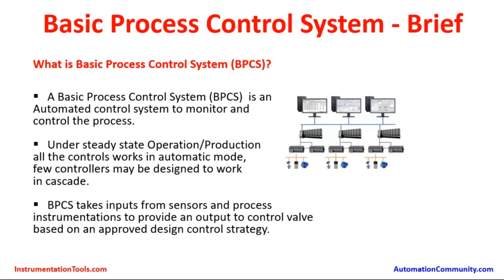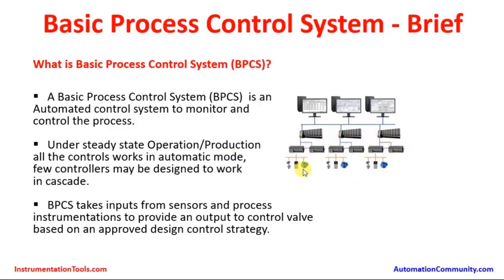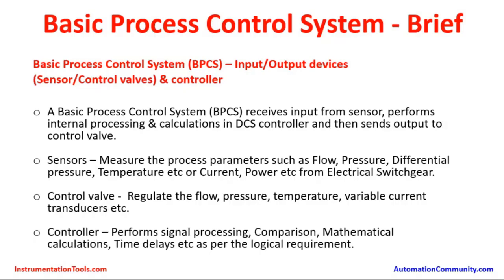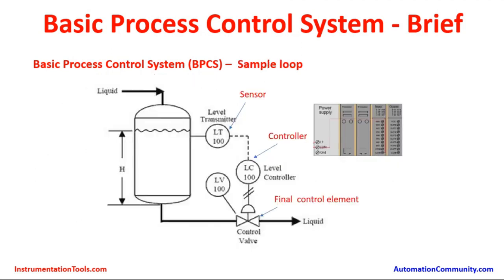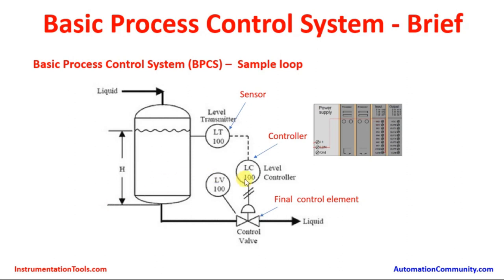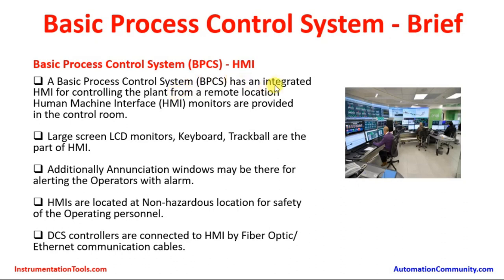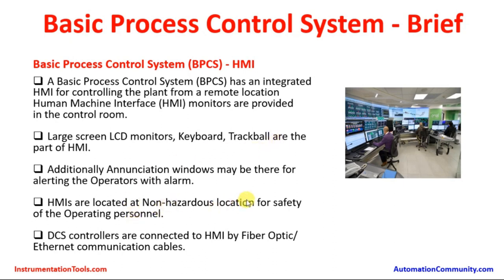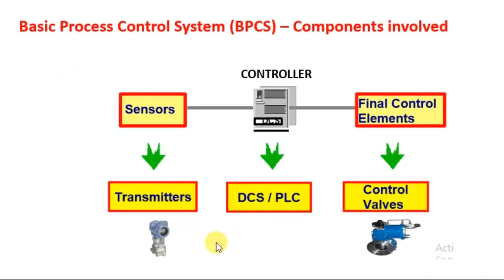basic information about control system